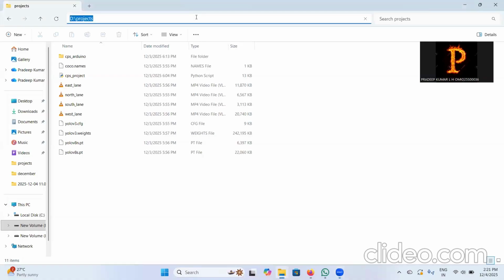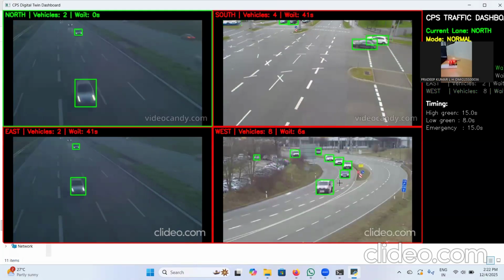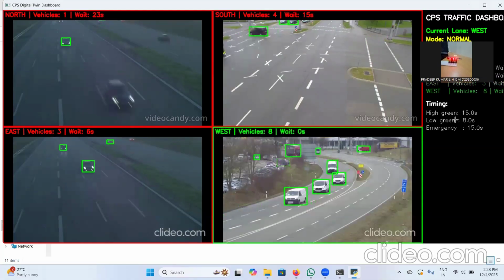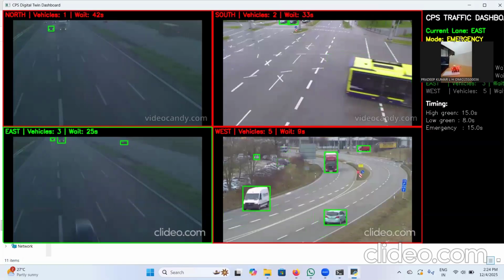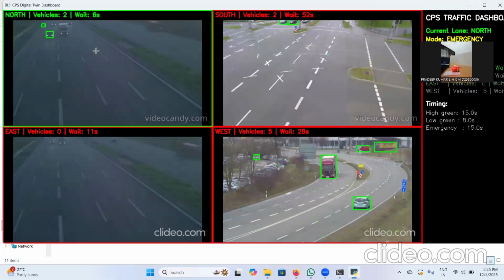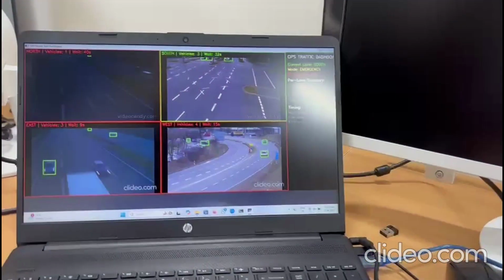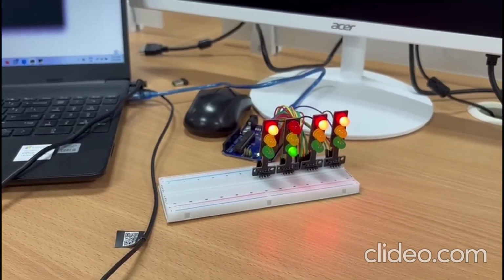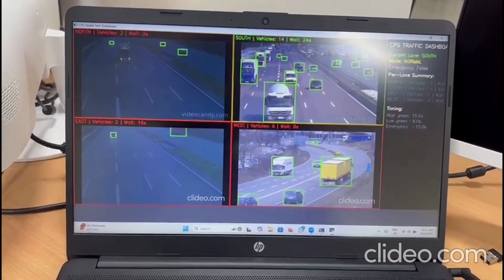CPS for Smart Traffic Lights Control